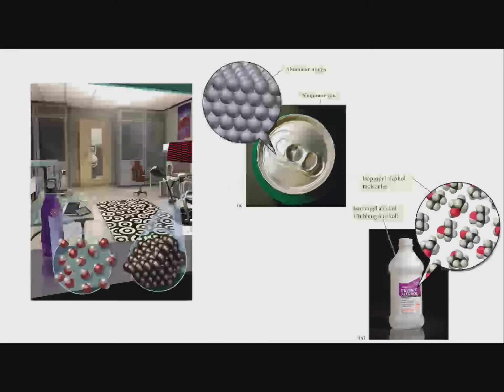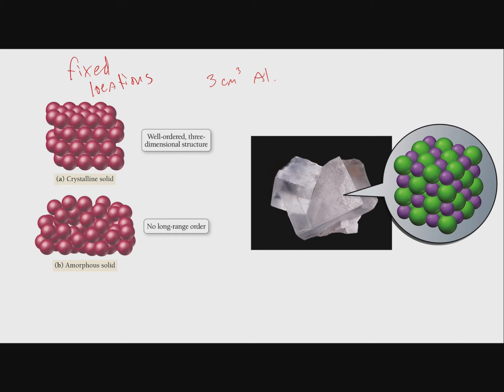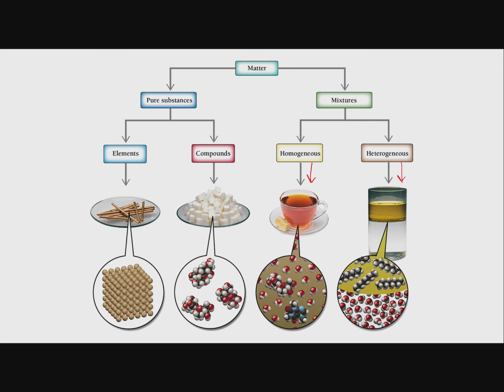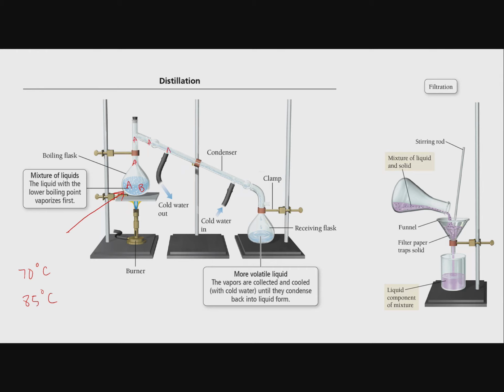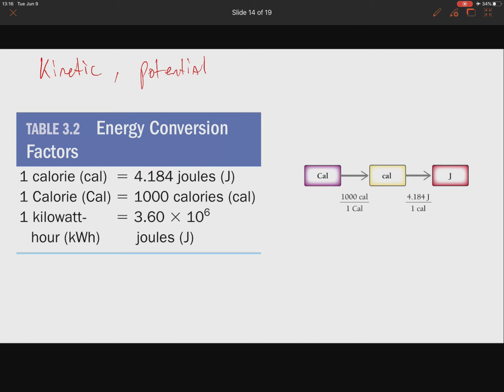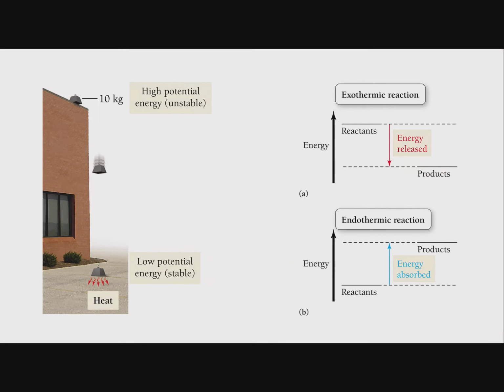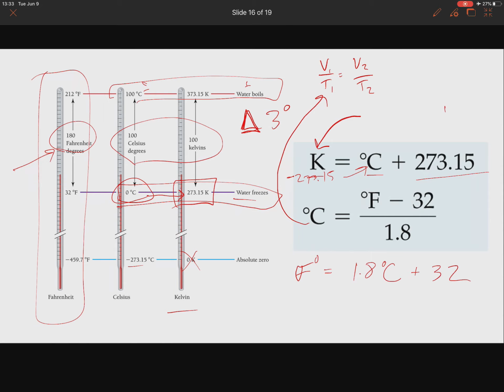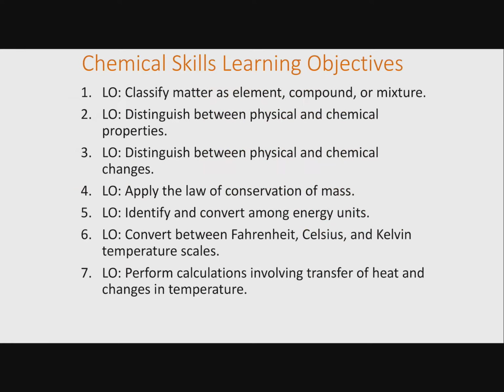Chapter 3 - Matter and Energy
CHEM 20 - COS - Summer 2020